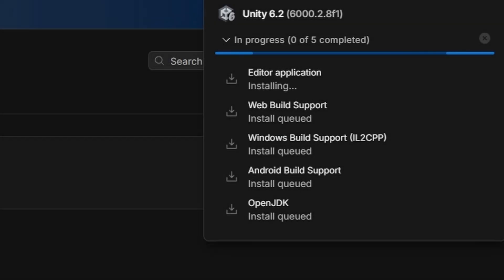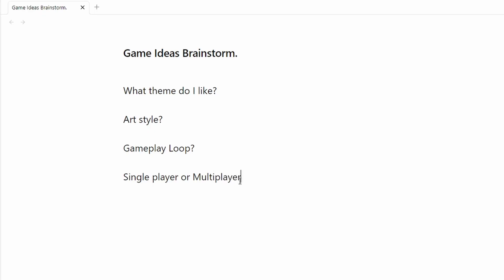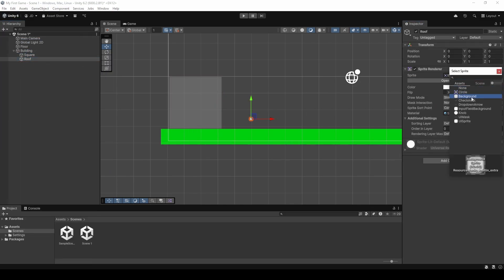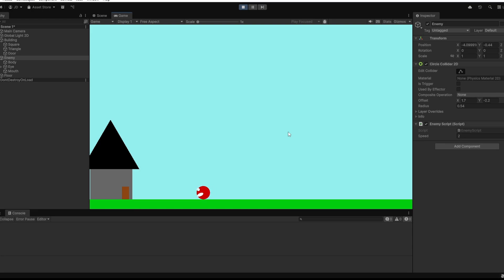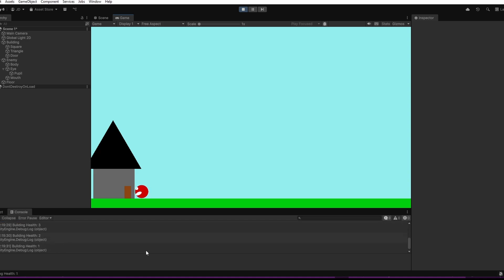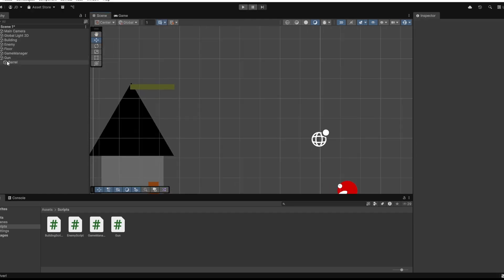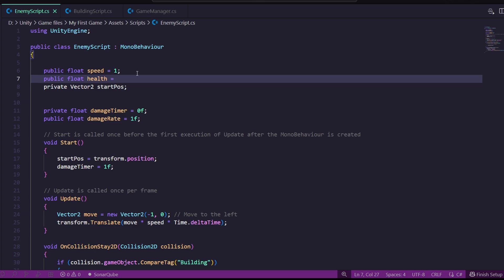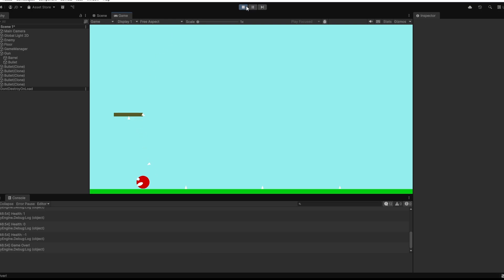Starting My Game Dev Journey with Unity - (Week 0)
I’m starting my game development journey using Unity! This is Week 0 of my new series where I learn how to build games from scratch. Follow along as I set up Unity, explore the basics, and begin my path toward becoming an indie game developer.

🎮 Tools: Unity 6.2, C#, Visual Studio Code
📅 Episode: Week 0 – Getting Started